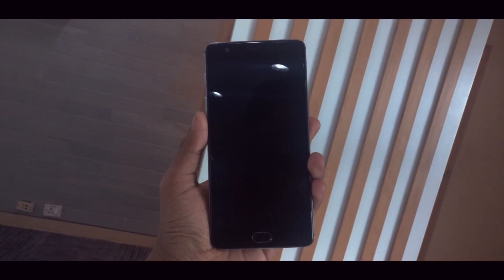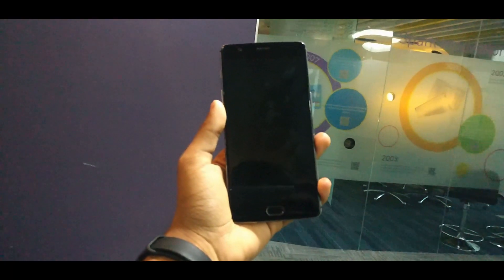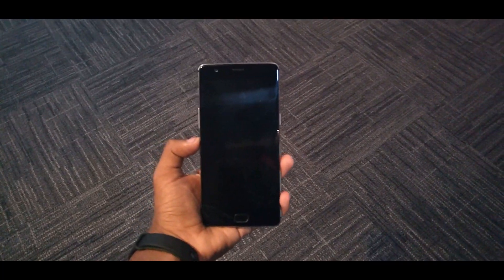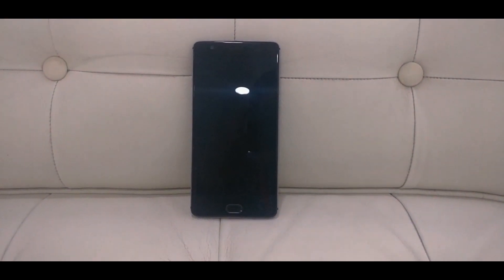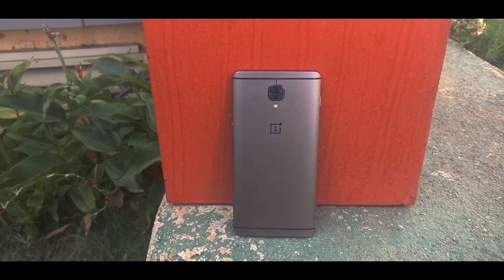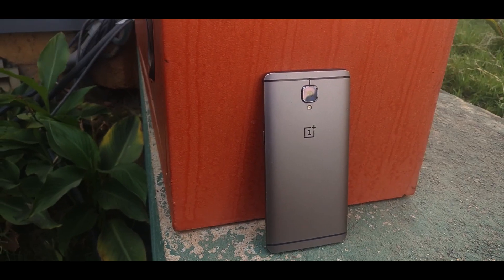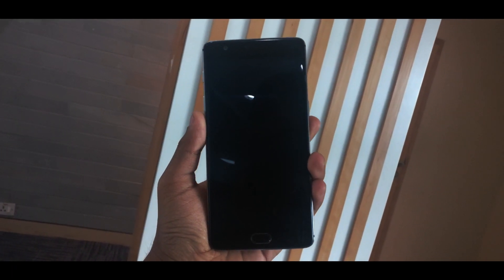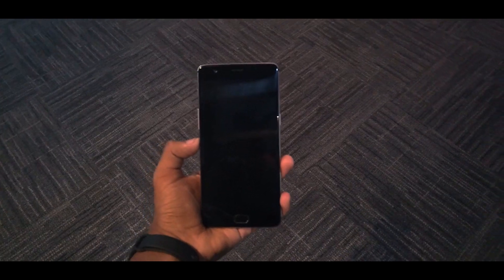PROBLEMS WITH 1 YEAR OLD ONEPLUS 3T?? ANY ISSUES??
I have been using OnePlus 3T From the past one year ...and I have been facing some problems from the past couple of months and so I wanted to share all the issues that I'm facing with this OnePlus 3T ...and BTW I'm not saying that this is a bad phone ...but still these issues are worth having a look...so Here I'm presenting you this as a video...